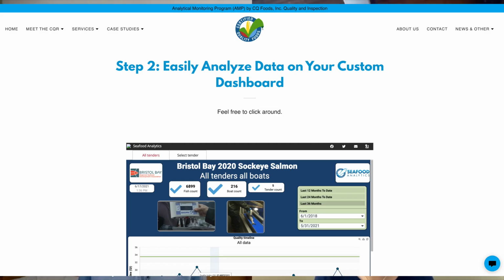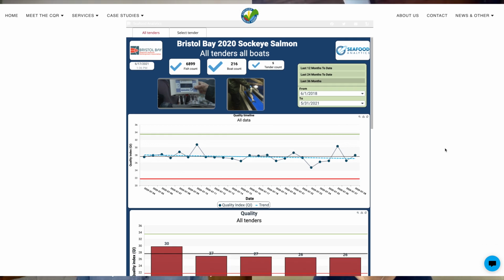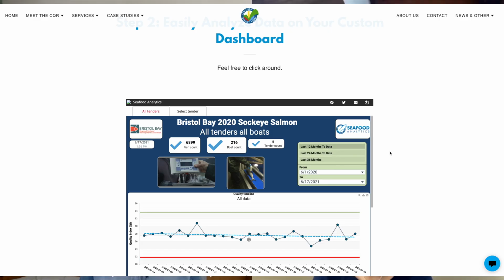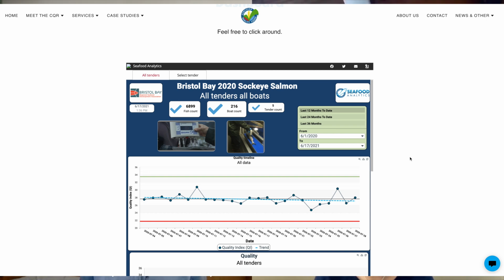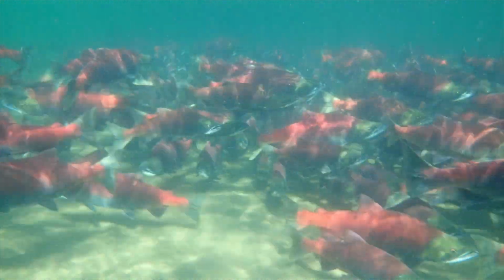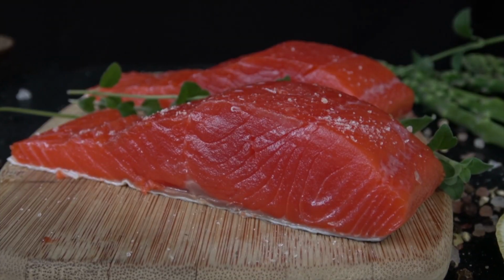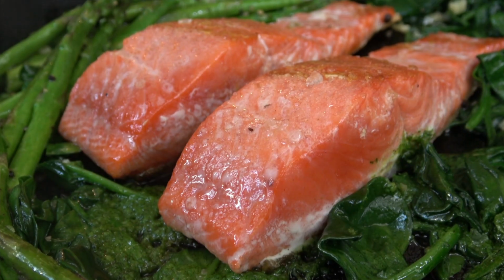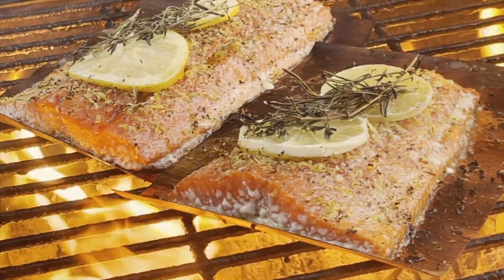Fish Talk Episode 8: Bristol Bay Project Part 3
Fish Talk Episode 8: Bristol Bay Project Part 3, we wrap our discussion about the CQR, the powerful data it produces, and the supply chain in AK with our special guest, Frances Bursch, Program Specialist with Bristol Bay Regional Seafood Development Association (BBRSDA).

Credits: Video & Music Editing by Solomon O. Lopez. Executive Producers: Dr. Keith Cox, Chuck Anderson, Solomon O. Lopez, and Antonia Gonzalez.